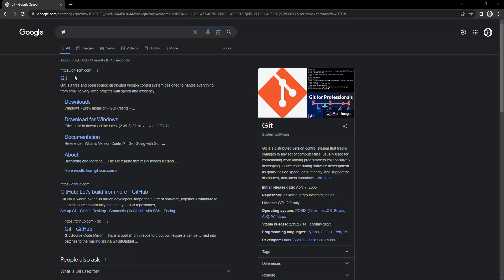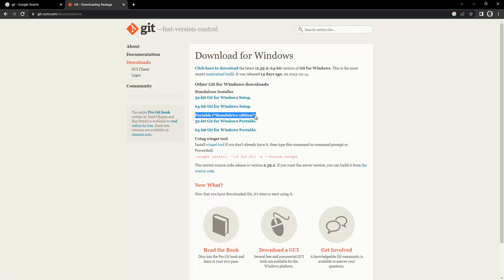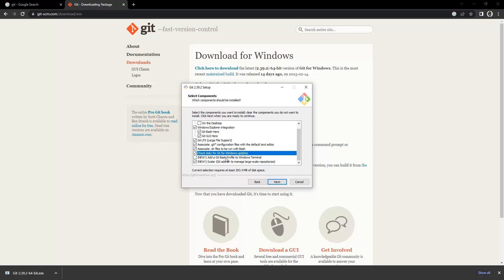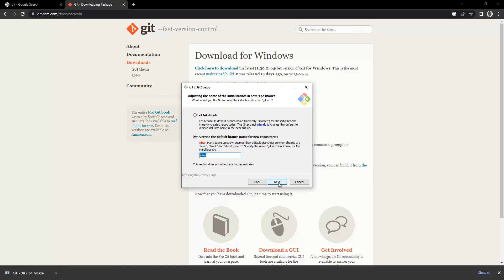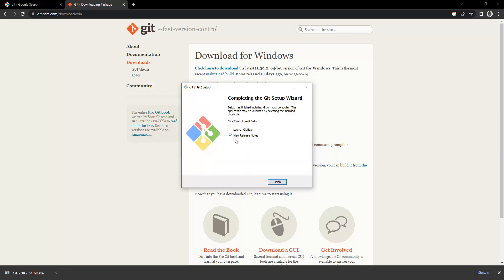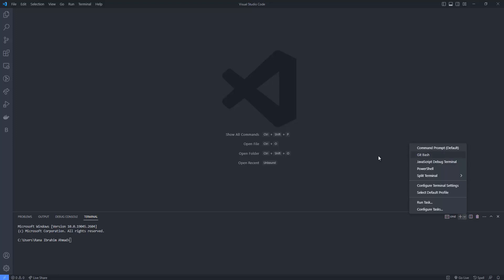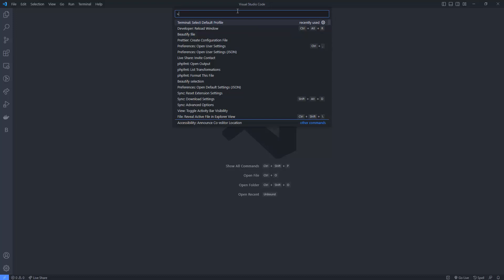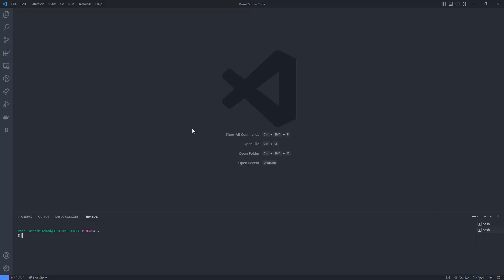How to Download and Install Git Bash on Windows 10/11 | Step-by-Step Tutorial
Link To Download Git Bash

In this tutorial, we'll show you how to download and install Git Bash on Windows. Git Bash is a powerful command-line tool that provides a Linux-like environment on Windows, making it easy to use Git commands and other command-line tools. We'll guide you through the installation process step by step and provide helpful tips along the way. Whether you're new to Git or an experienced user, you'll find this tutorial helpful in getting started with Git Bash.

How to install Git on Windows 10 2023
How to install Git on Windows 11 2023